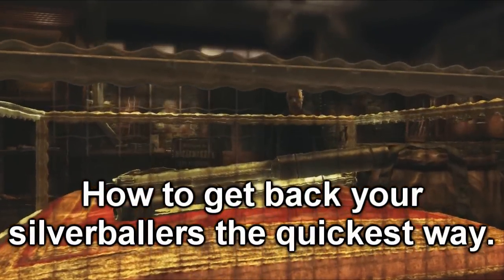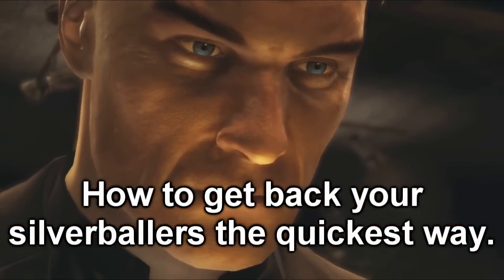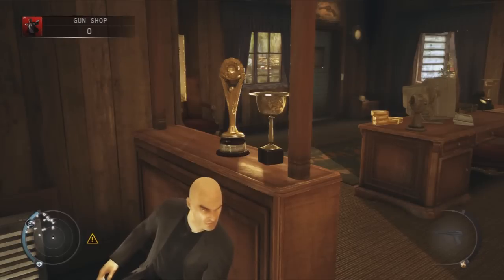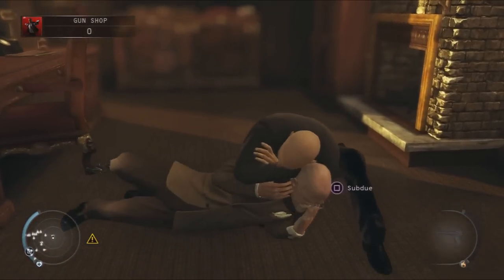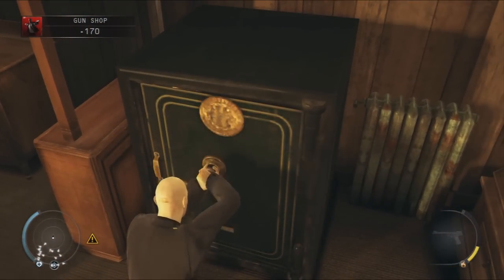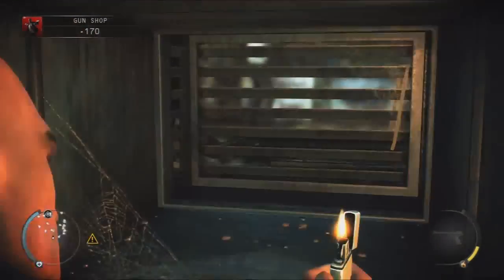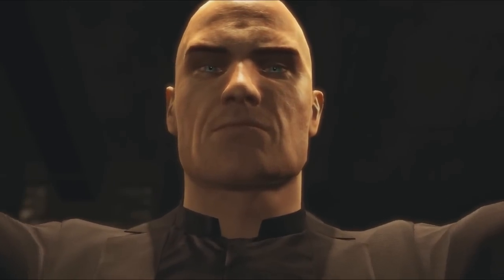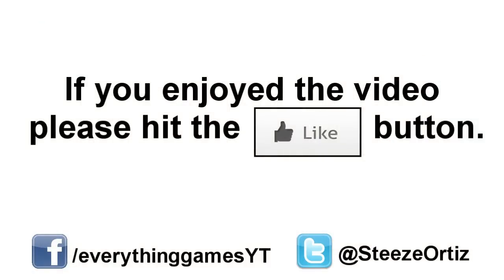Hitman Absolution - Getting Back Your Silverballers - Fastest Way (VERY EASY)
In this tutorial video I show you how to get your Silenced Pistols back the quickest and most efficient way possible. I made sure this tutorial did not drag on at all. I show exactly how to do this without wasting any time. If this helped you please hit the "LIKE" button :)